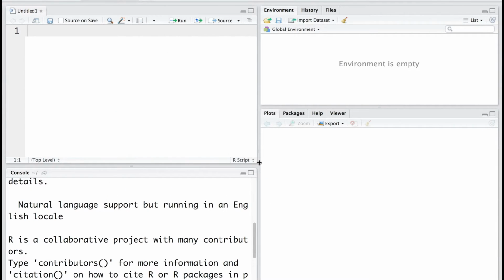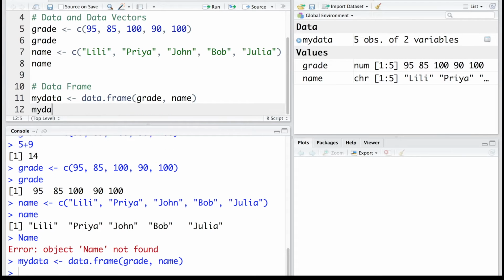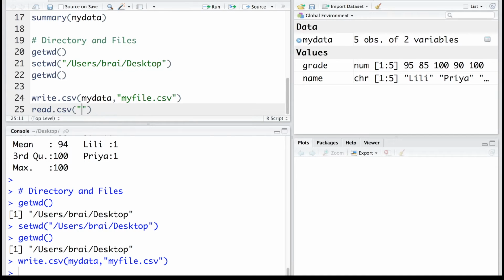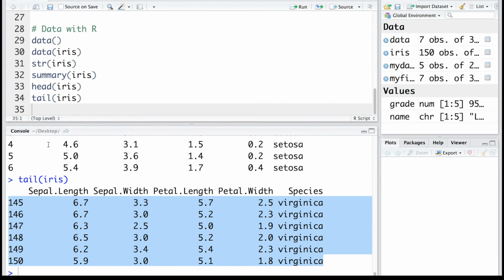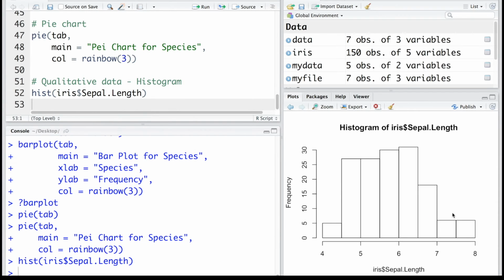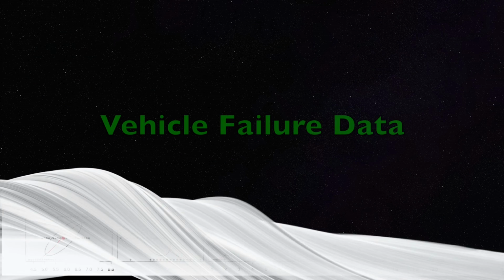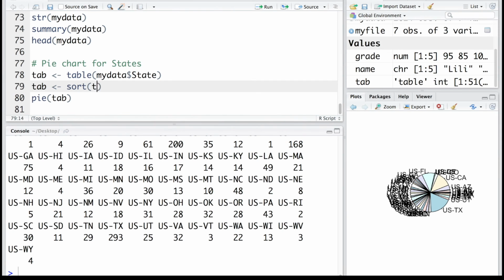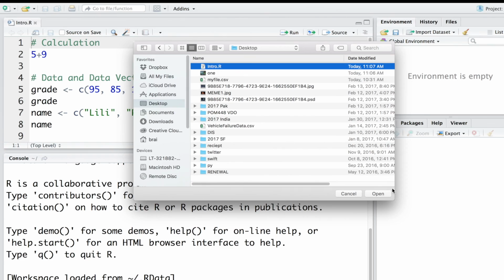Getting Started with R & RStudio - Introduction and Review of Basic Concepts for Beginners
Provides R and RStudio review of basic concepts for quick start.
Timestamps:
00:00 Introduction - Getting started with R/RStudio
00:58 Data and Data Vectors
03:10 Data Frame
03:48 Functions
04:50 Directory and Files
08:44 Data within R
11:25 Qualitative Data - Bar Plot
13:35 Pie Chart
13:54 Quantitative Data - Histogram
14:54 Scatter Plot
15:24 Multiple Scatter Plots
16:12 Installing Packages
17:01 Multiple Scatter Plot and Correlation Coefficients with pairs.panels
17:48 Vehicle Failure Data
24:05 Saving R File

 Includes,
- creating and saving a csv file using write.csv
- reading a csv file using read.csv
- data exploration
- creating tables
- installing packages within r
- pairs and pairs.panels
- improving pie chart or bar plot